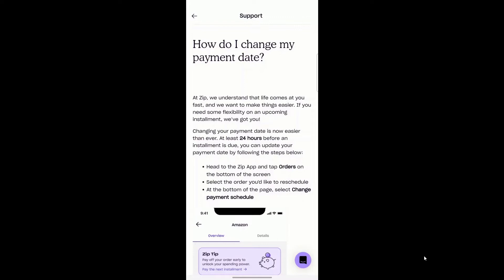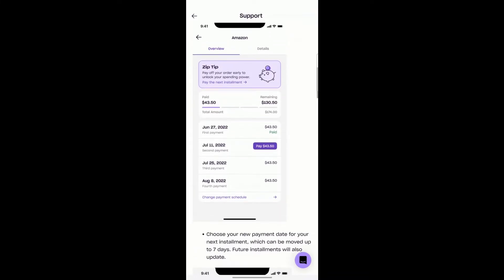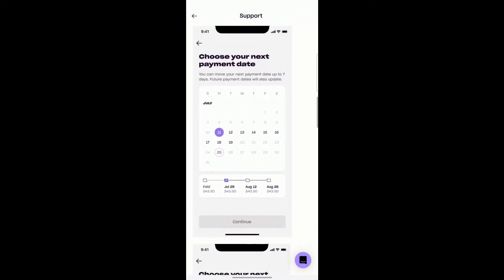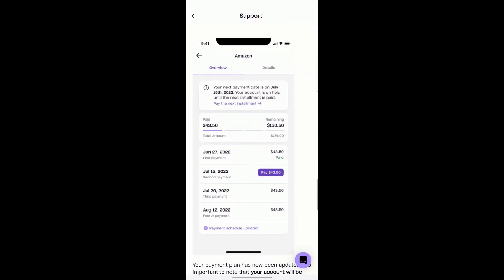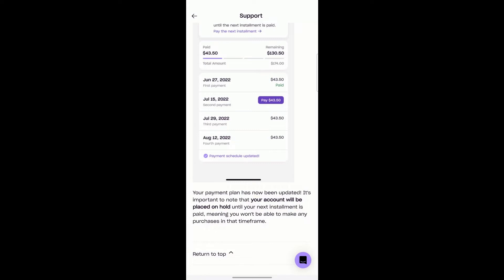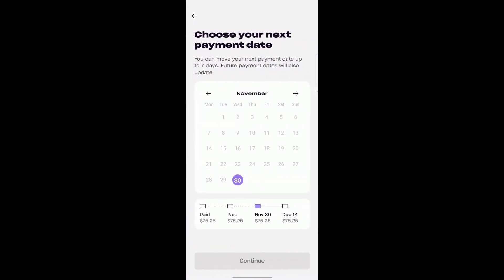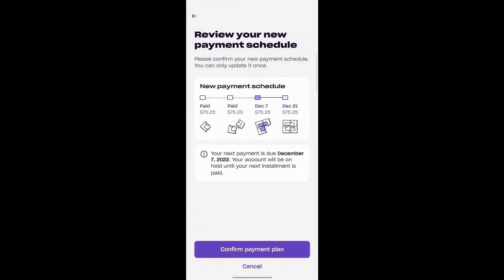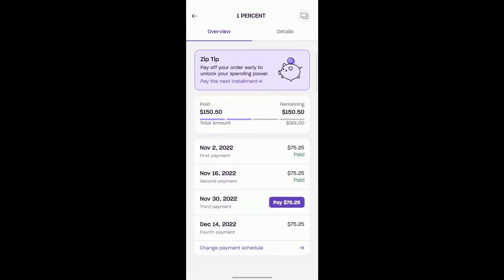HOW TO CHANGE THE PAYMENT DATE INSIDE ZIP PAY APP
In today's video, I share with you how to change the payment date on an order inside of Zip Pay App!

I ANSWERED YOUR MOST ASKED QUESTIONS ABOUT ZIP PAY! | ZIP PAY EXPLAINED